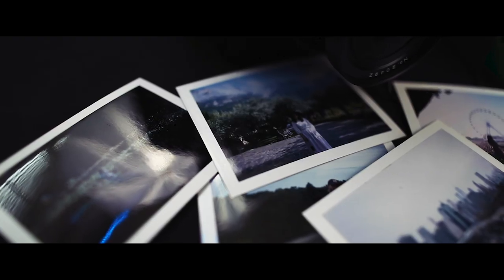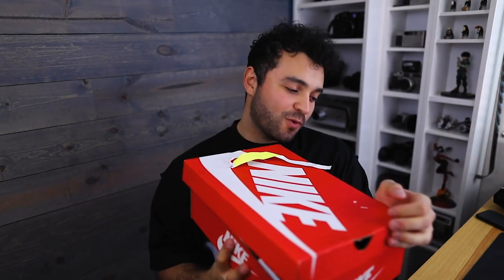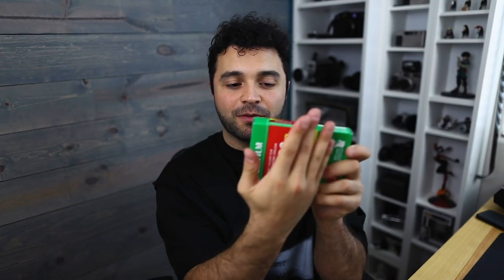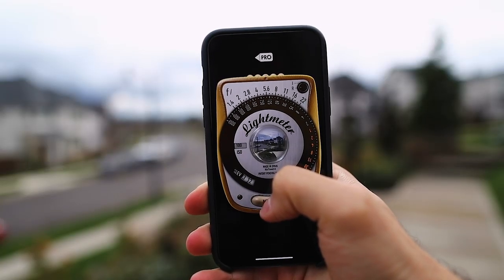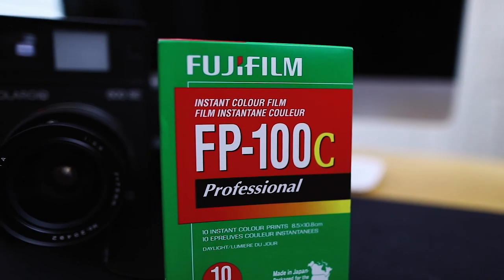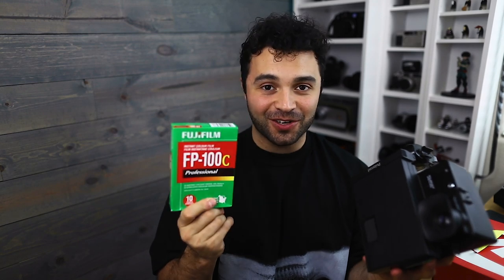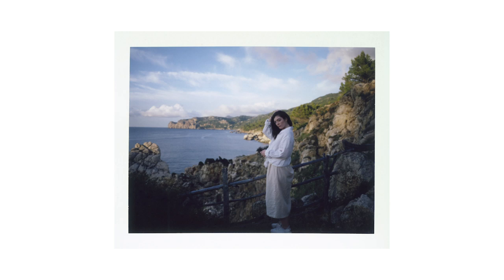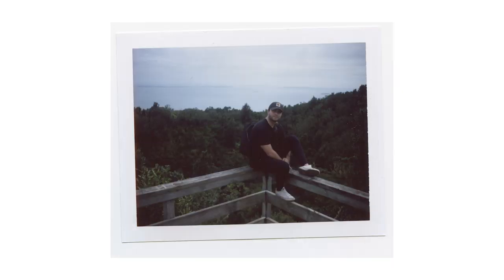My Favorite Polaroid Camera (Polaroid 600 SE)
Little backstory on my favorite Polaroid Camera, the Polaroid 600 SE